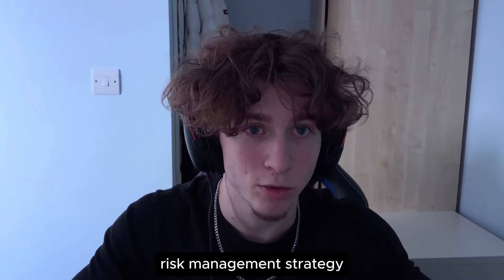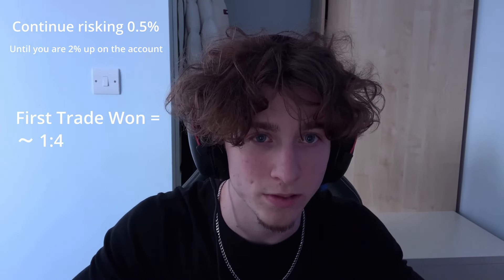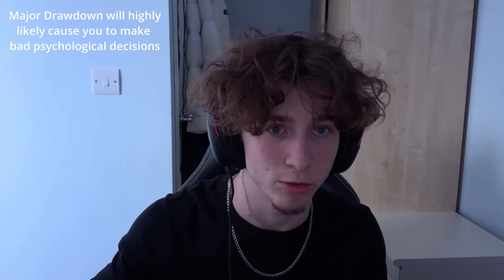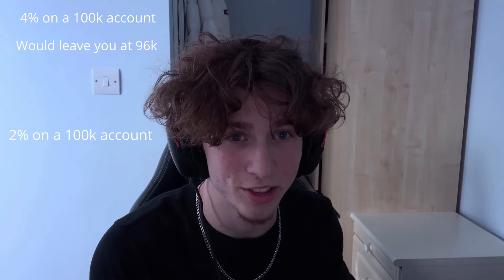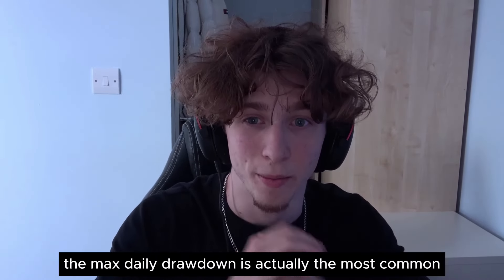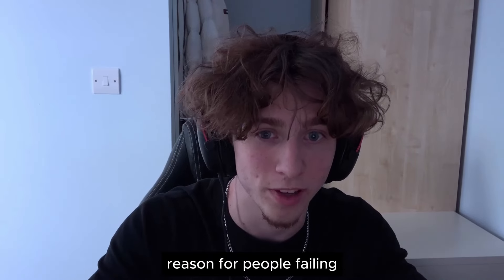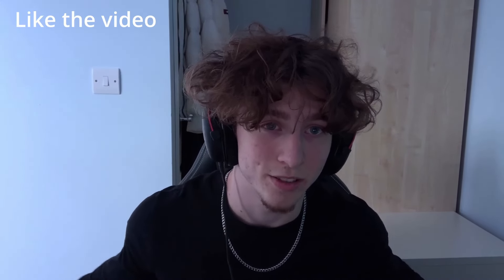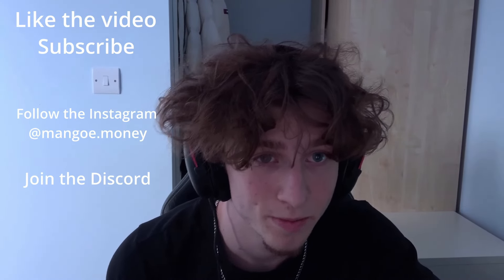How I Passed My 100k Challenge (don't overcomplicate it)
Think my brain still hasn't clocked how crazy it is that I'm 6 figure funded...